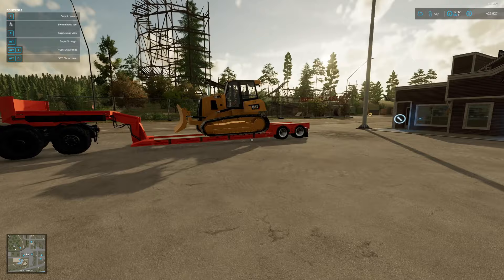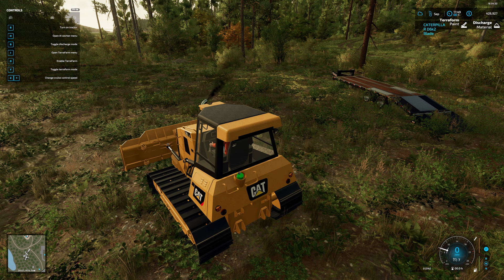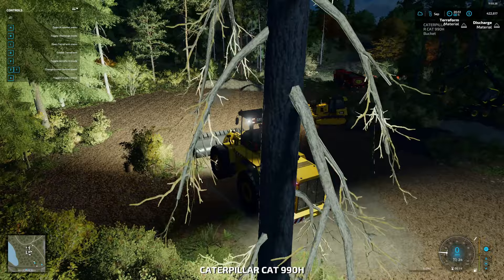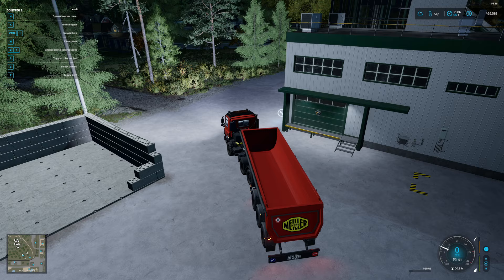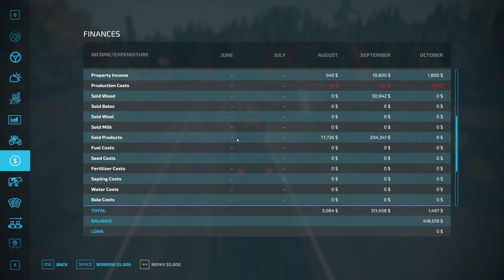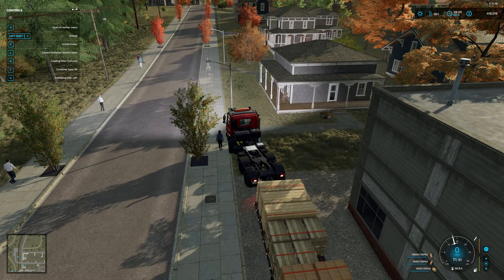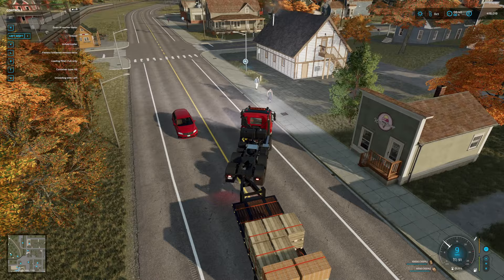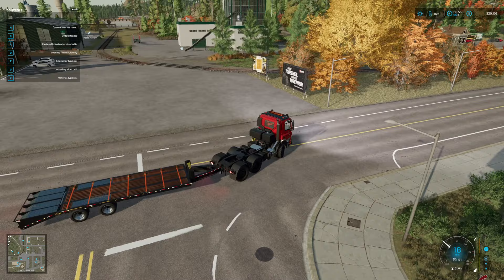BRINGING IN THE BIG TOYS! - FS22 SILVER RUN FOREST - HOMEBUILDERS EDITION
FARM SIMULATOR 2022 PLATNIUM EDITION
SILVER RUN FOREST

Are you ready to start your own farming business? Well, in Farming Simulator 22, you can! This latest installment of the popular farming simulator series lets you take control of your own farm, and make millions of dollars.